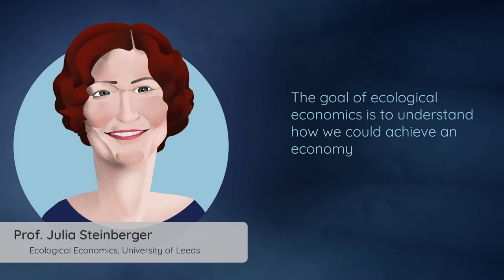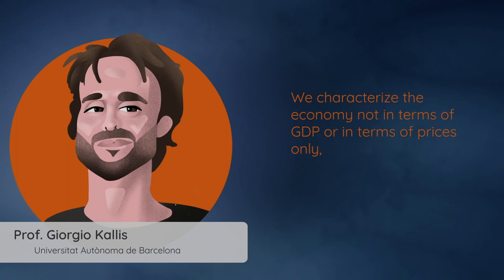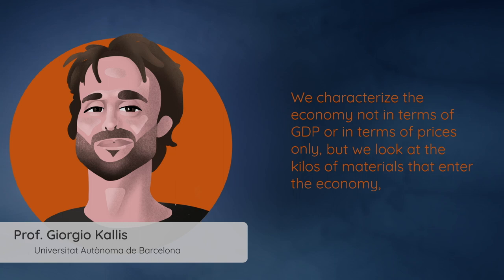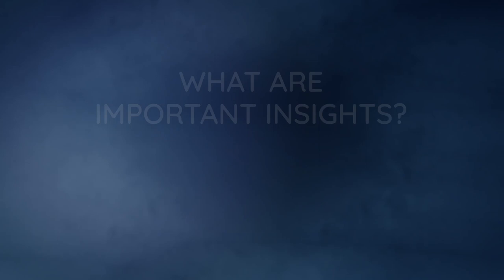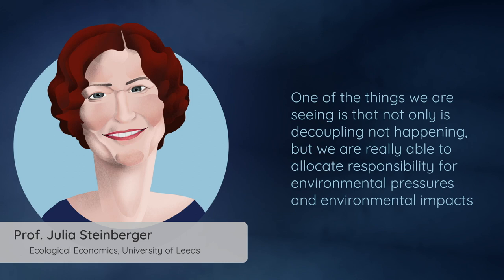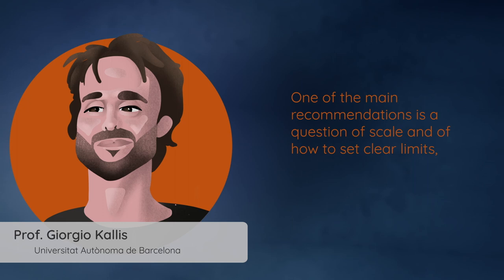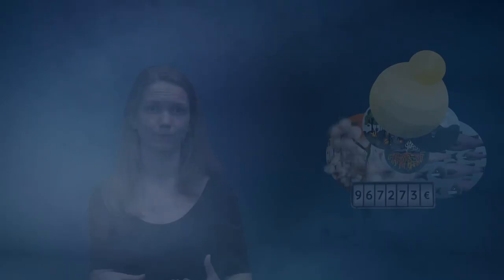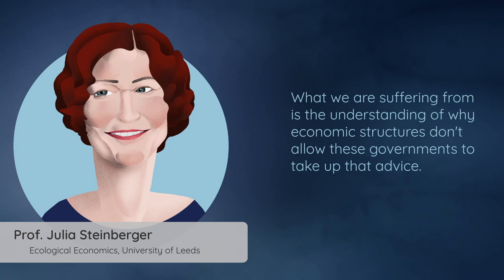Episode 2: Ecological Economics Explained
Ecological Economics Explained | Julia Steinberger & Giorgos Kallis

Renowned ecological economists Julia Steinberger and Giorgos Kallis give an introduction to the research field of ecological economics. With narration by Henrika Meyer, we explain ecological economics’ ideas on the issues with mainstream economics. Finally, we emphasize how studying through a  trans-disciplinary outlook  the limits to growth, the irreversibility of natural resources’ exploitation and the interdependence of our natural and economic systems, can help solve climate change.